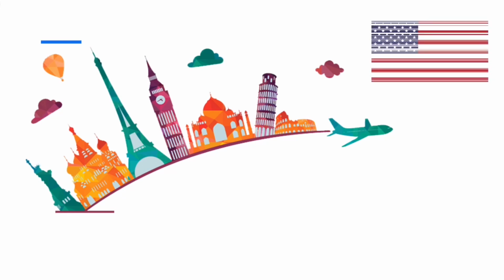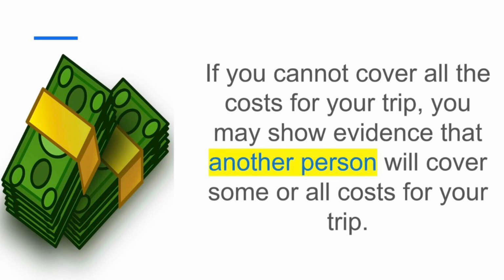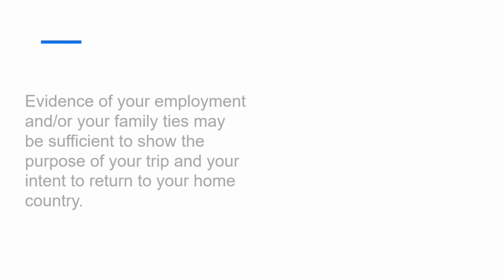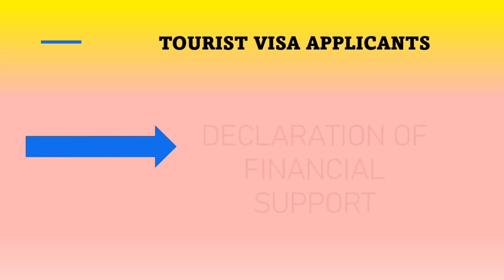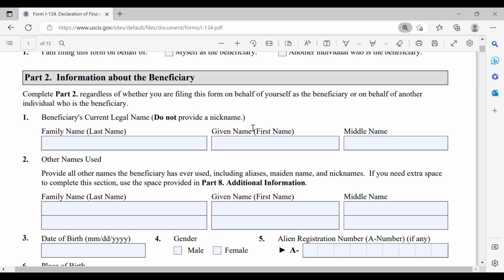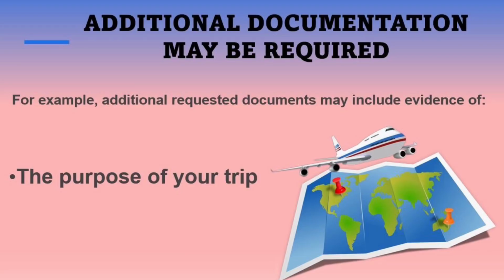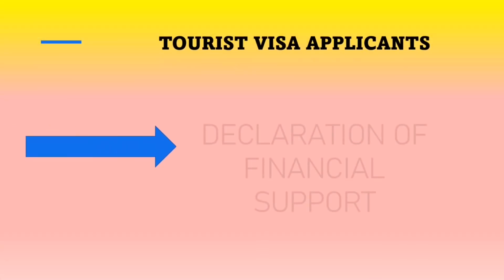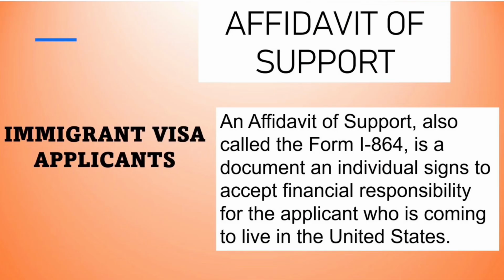DO YOU REALLY NEED AN AFFIDAVIT OF SUPPORT FOR US TOURIST VISA?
Declaration of Financial Support

No legal advice is being  provided here.  Please consult with a professional for any legal advise.

No Interview US Visa Philippines
No Interview US visa renewal
No interview US visa process
No interview for US student
No interview visa renewal process
No interview visa US consulate
K1 Visa Update
K1 Visa Interview
US Embassy Manila update
US Embassy Manila update 2023
US Embassy Manila interview 2023
US Embassy Manila immigrant interview 2023
US Embassy Manila reopen
US Embassy Manila latest update
US Embassy Manila interview update 2023
Visa Update 2023
US Embassy Manila latest update tourist visa
US Embassy Manila latest update K1 visa
US travel covid test
US travel viral test
US travel quarantine
Philippines travel
Philippine travel